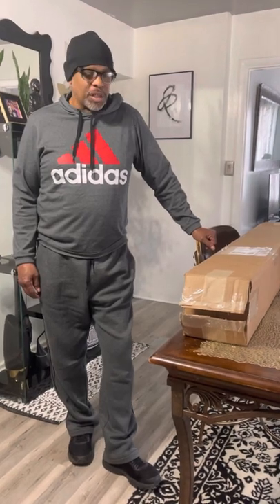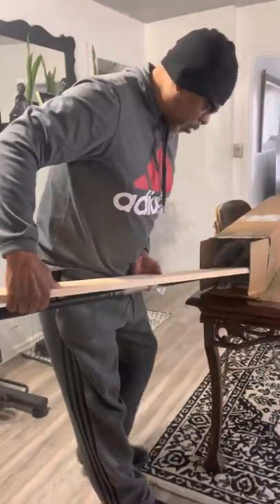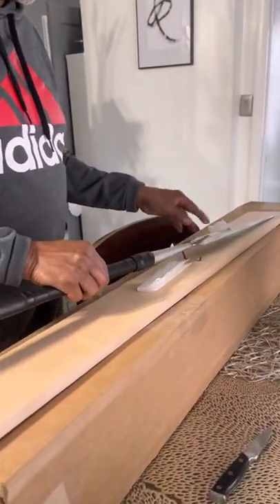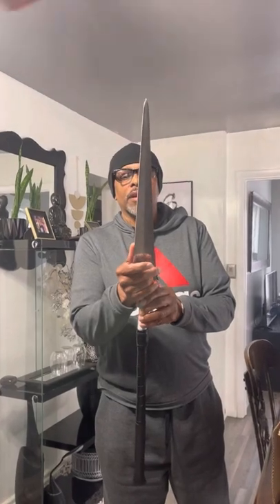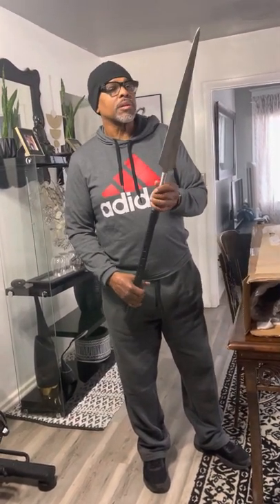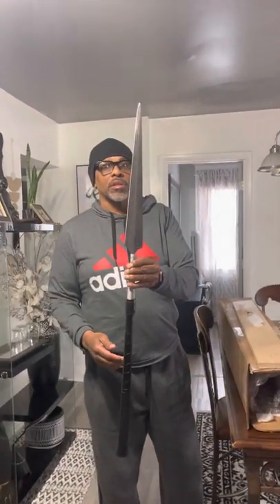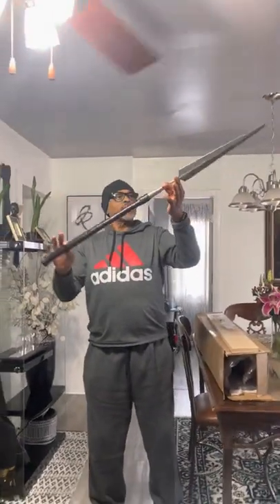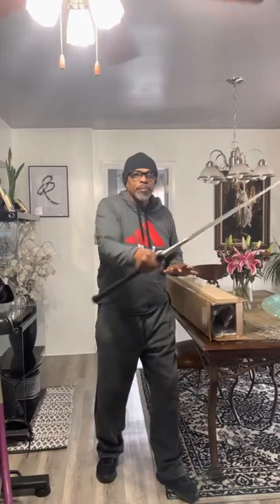Matt Moline Ikwla Unboxing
Unboxing my Matt Moline Ikwla Spear